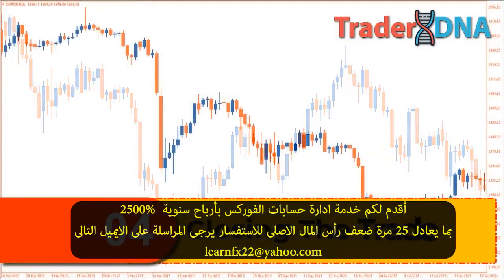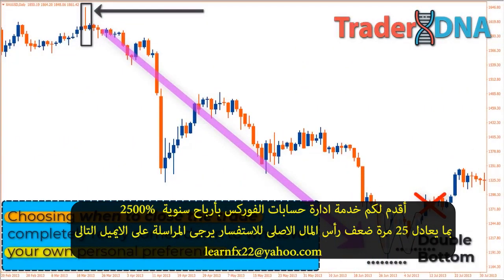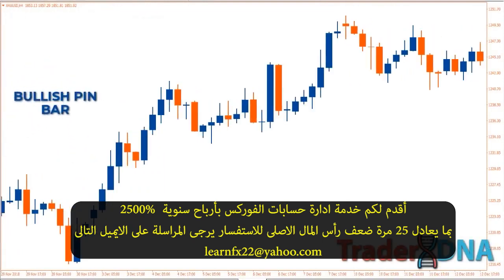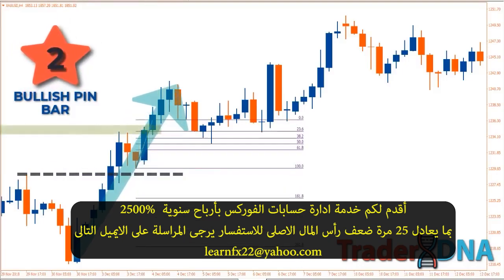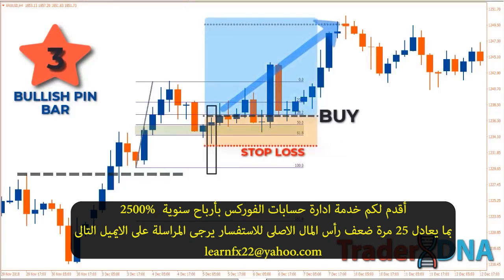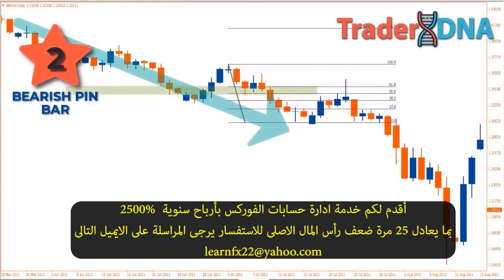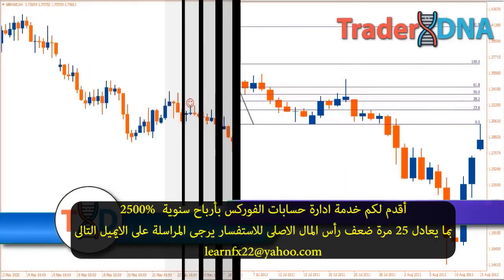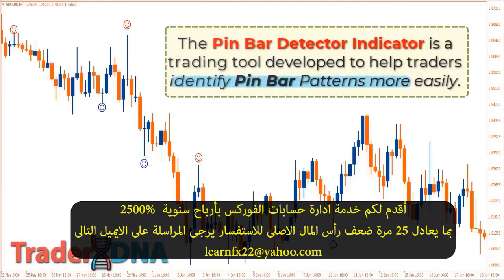سر العلاقة الخطيرة بين شمعة البين بار ومستويات الفايبوناتشى فوركس